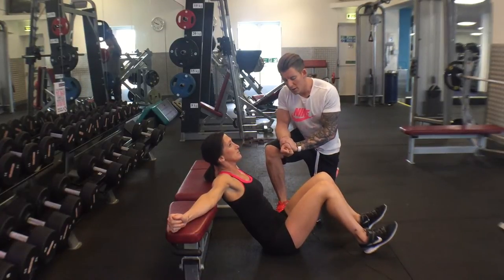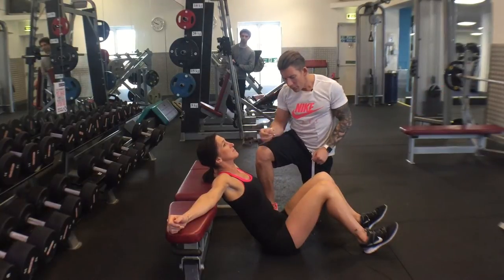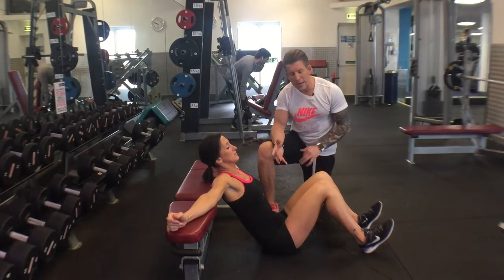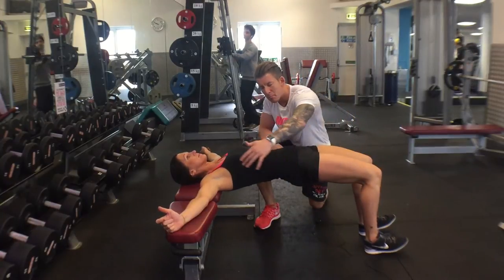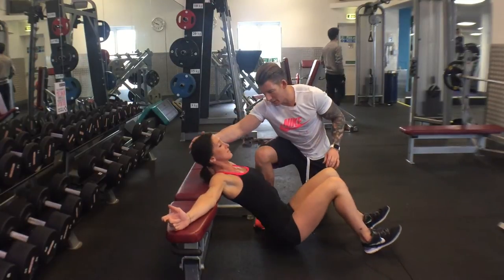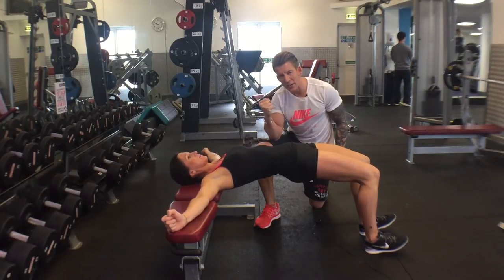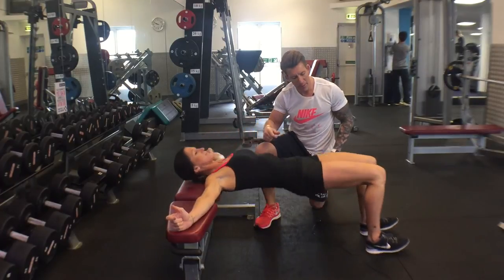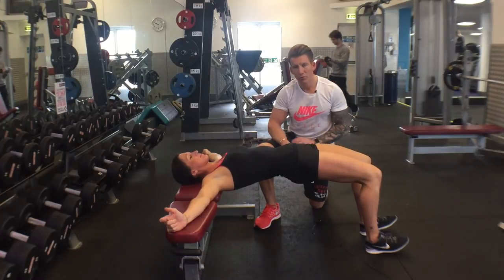Double leg hip thrust